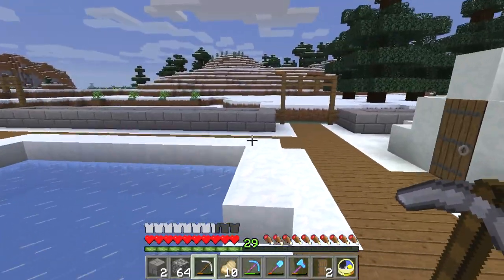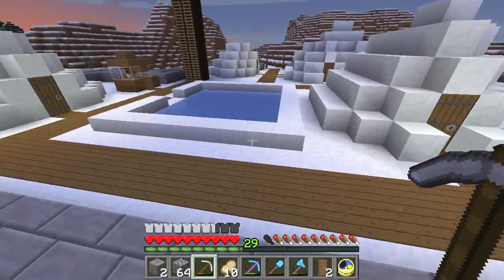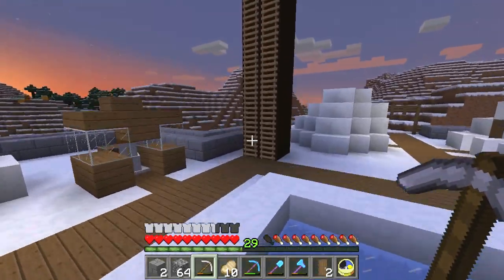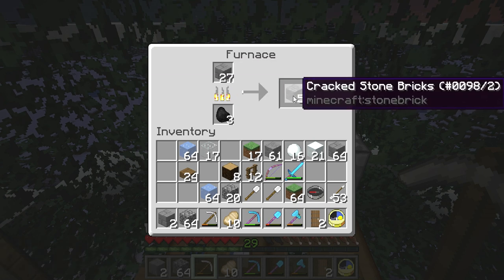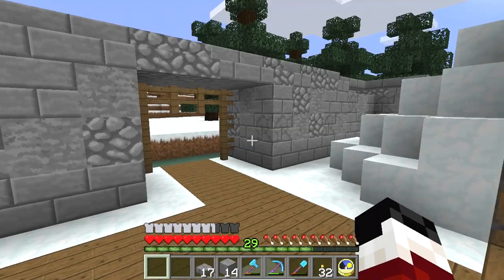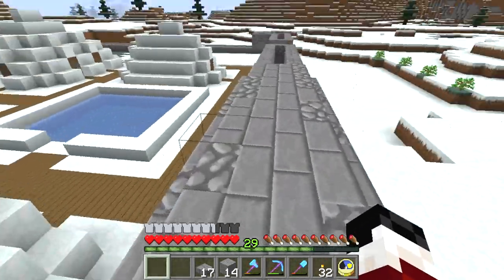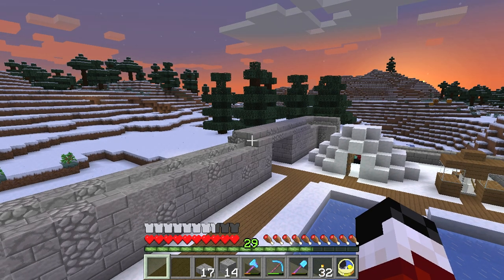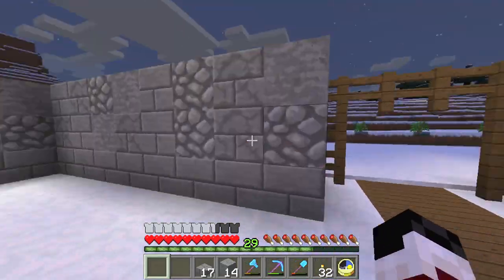Python Plays Minecraft || Town Wall Construction! Town Security! || Minecraft Survival PC [#46]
Can we reach 200 likes for the new episode? That'd be sweet! :D

Minecraft Survival - Welcome to my Minecraft Survival Let's Play! Join me as I adventure in the lands of the PC version of Vanilla Minecraft, where I'll be building, crafting and battling for survival in the harsh environment! Hope you enjoy it! :D
★ WORLD DOWNLOAD (Episode 40) ★
Simply register to my website (or log in if you already have an account) and you can download the world! Registration is completely free and easy to do! There's no catches, no ads, no email spam or anything like that! Simply register and you'll get access to the "Downloads" page, where you can download anything of mine you want! :D

Alternatively, if you want to download the world the old fashioned way, you can do so via MediaFire... :)

★ Faithful 64 & 32 Resource Packs
● I'm using the Faithful 64 resource pack as the main one
● Faithful 32 is underneath for missing textures from the 64x version

● World Seed
PythonGB LP World
(1.8 + "Default" World Used!)

♬ Background Music
Intro - "Droopy Likes Ricochet"
Timelapse 1/2 - "Blind Spots"
Timelapse 3 - "Warmth"
Timelapse 4 - "Concrete Halls"
Outro - "Stal"
● All above background music is by C418